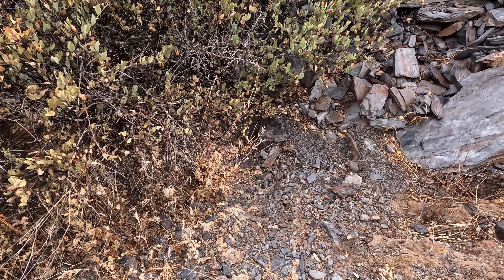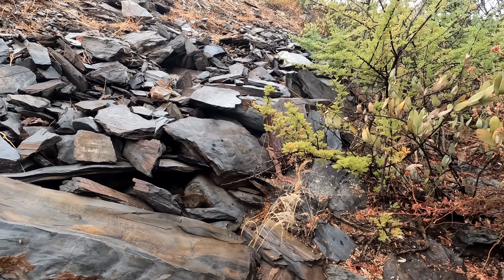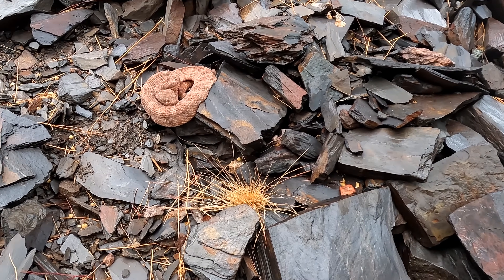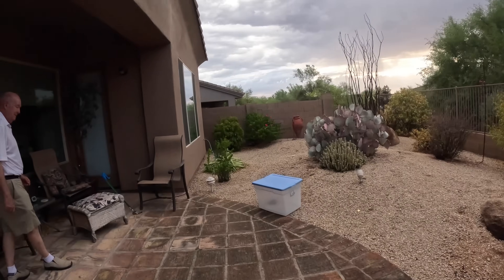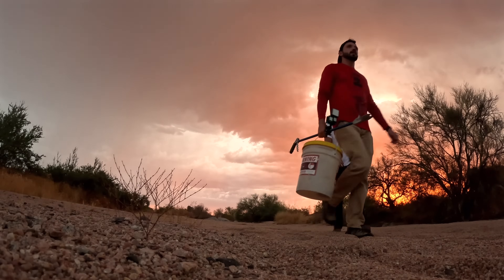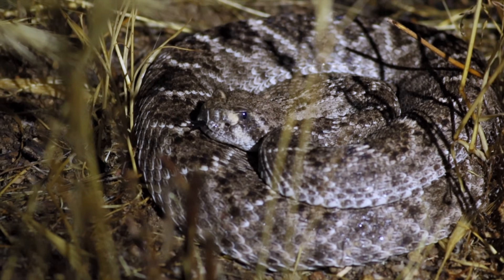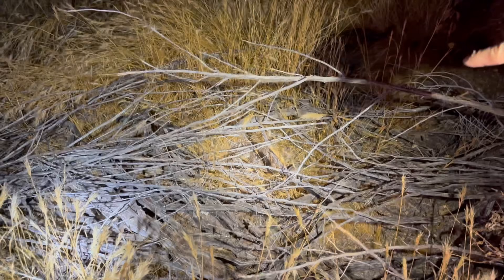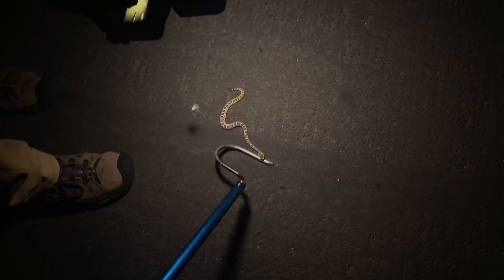I’m Soaking Wet and the Rattlesnakes are Out!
How does rain affect the rattlesnakes? Follow Bryan and Jeff as they encounter rattlesnakes in the monsoon weather.

Timestamp:
00:00 Bryan finds rattlesnakes in the rain
4:30 Jeff removes a diamondback from a backyard
07:01 Jeff and Berk find more snakes in the rain